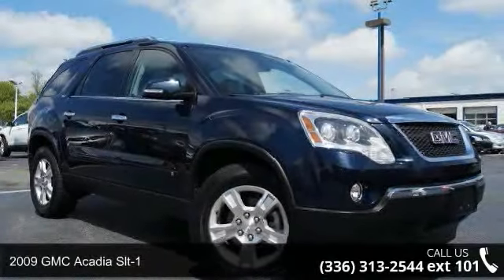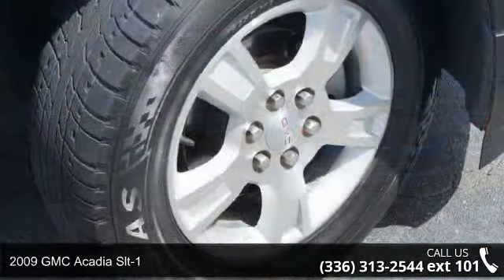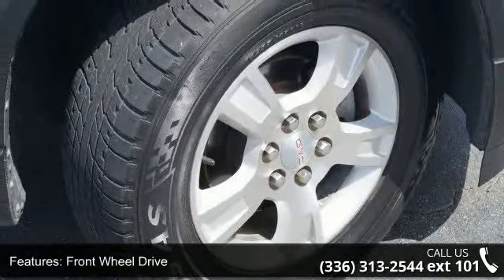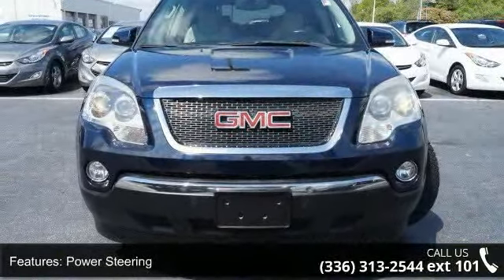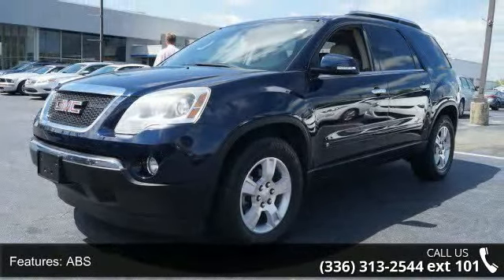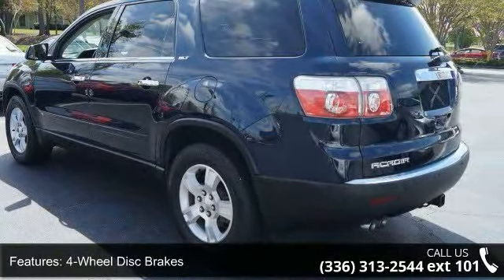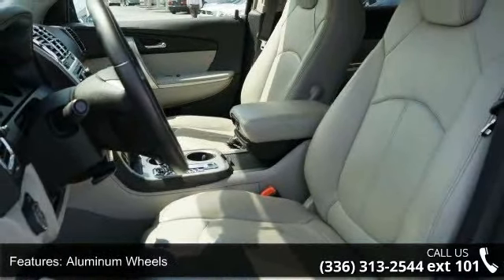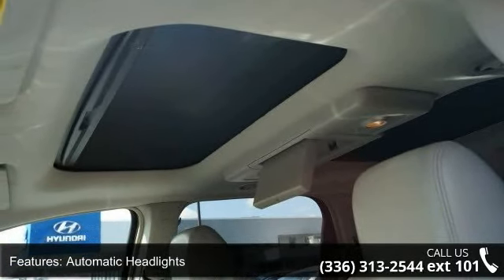2009 GMC Acadia SLT-1 - Bob Dunn Hyundai - Greensboro, NC...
COMES WITH BOB DUNN'S EXCLUSIVE LOYALTY ADVANTAGE PROGRAM!!  This clean, local trade, 2009 GMC Acadia SLT just came in!  It is equipped with the following options: alloy wheels, leather, sunroof, DVD, Bluetooth, power seats, 3rd row seating with bucket seats, Homelink, power lift gate, tow package, luggage rack, automatic transmission, power windows and locks, and much more.  Carfax has rated this vehicle as worth $1,260 above retail value, however we are asking below retail value!!  Great vehicle, very safe, well maintained and priced to sell, will not last long!  NOTE: Please refer to pictures for details.